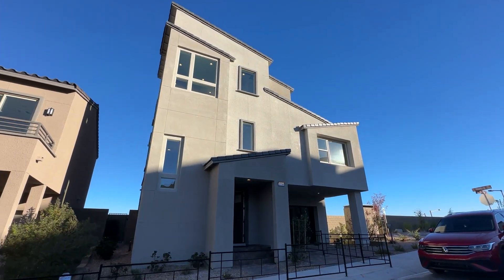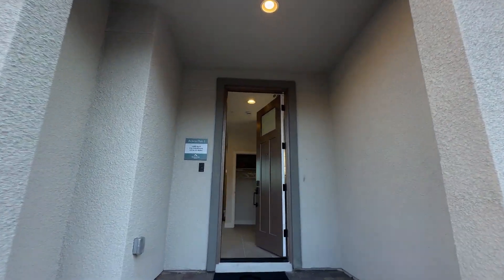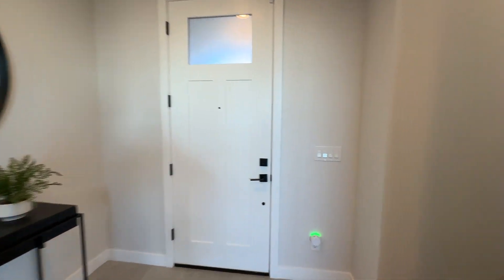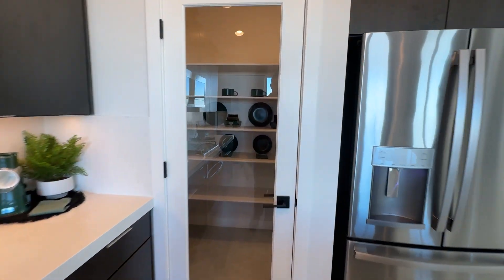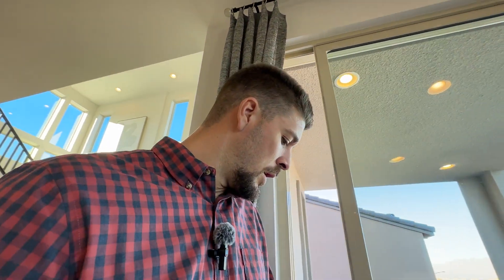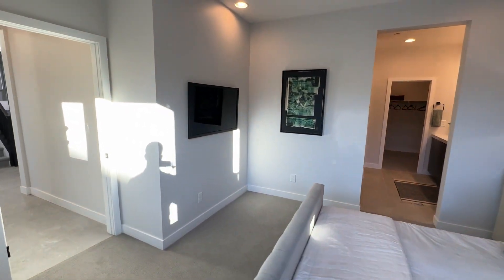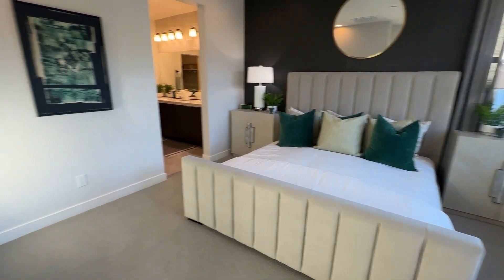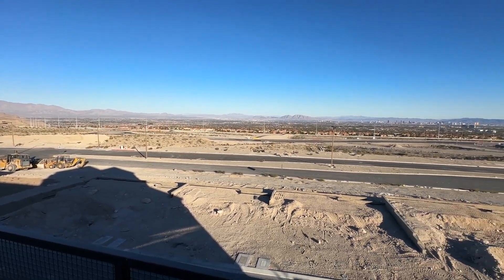Acacia Plan 3 by Woodside Homes at Vireo in Summerlin l New Homes for Sale in West Summerlin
Today I'm in West Summerlin at the Woodside Homes community of Vireo,  touring the Acacia Plan 3. This is a beautiful three story modern floorplan that offers 1,899 sq. ft., 2 - 3 bedrooms, 3.5 bathrooms, an optional den, a living room space with a beautiful tall ceiling and a 2 car garage for a starting price of $578k.